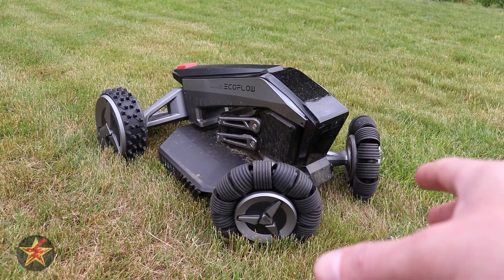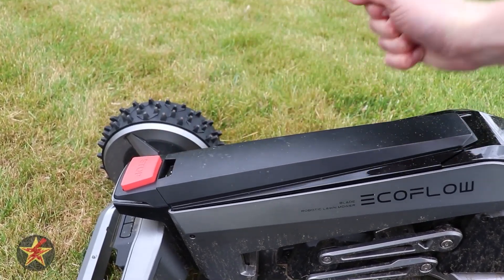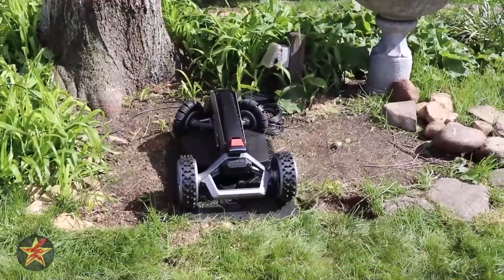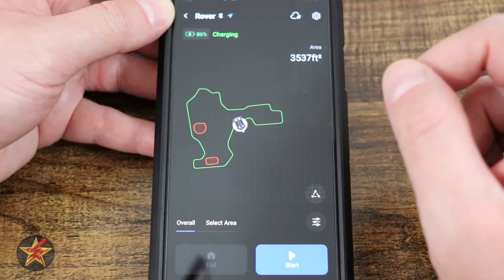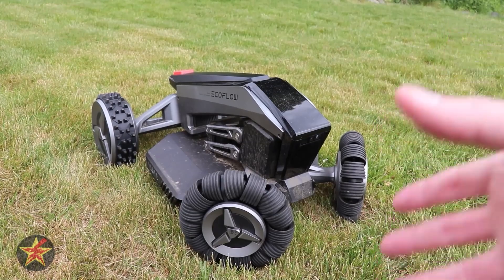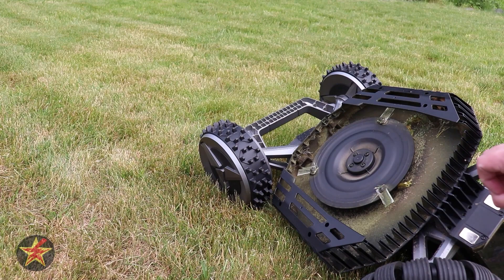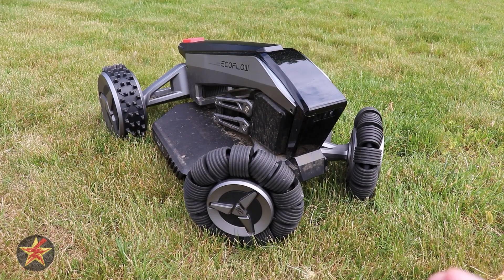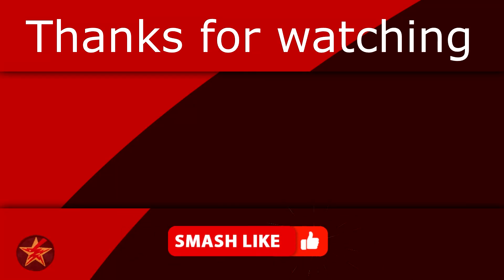The Ecoflow Blade A The Robotic Lawn Mower That Will Change The Way You Think About Lawn Care!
Introducing the Future of Lawn Maintenance - The EcoFlow Blade Robotic Lawn Mower!

🌱 Achieve a picture-perfect lawn effortlessly with the EcoFlow Blade Robotic Lawn Mower. Designed to revolutionize the way you maintain your outdoor space, this advanced autonomous mower will give you back your weekends and transform your lawn into a pristine oasis. 🌿

✅ Say goodbye to laborious manual mowing and hello to a new era of convenience and precision. The Blade Robotic Lawn Mower seamlessly navigates your yard, intelligently avoiding obstacles and adjusting to varying terrains with ease. It's like having a personal lawn care service 24/7! ⏰

⚡ With EcoFlow's industry-leading battery technology, the Blade Robotic Lawn Mower provides long-lasting power for extended mowing sessions. You can trust its reliability and endurance to tackle even the largest lawns without skipping a beat. Plus, its eco-friendly operation means you can maintain your lawn while minimizing your carbon footprint. 🌍

📲 Monitor your mower effortlessly from anywhere using the intuitive mobile app. Set custom mowing schedules, adjust cutting heights, and even track the progress of your robot as it meticulously trims your grass to perfection. Whether you're at work, on vacation, or simply relaxing at home, you'll always be in control of your lawn care. 📈

🔒 Safety is a top priority. The Blade Robotic Lawn Mower features advanced sensors that detect any objects in its path, ensuring a worry-free operation for your family, pets, and prized possessions. Its built-in anti-theft system also provides an added layer of security, giving you peace of mind. 💡

🌟 Experience the future of lawn care today with the EcoFlow Blade Robotic Lawn Mower. No more back-breaking work, no more wasted time. Embrace convenience, efficiency, and an immaculate lawn all year round. 🌞

Intro: 0:00
General hardware: 0:52
Lighting: 3:48
Sensors: 4:17
Battery: 4:51
What is in the box: 5:44
Setup: 7:32
Lessons learned after first mowing: 11:49
Mowing tests: 12:18
Remapping lessons: 18:27
App: 20:13
Obstacle tests: 28:23
Night mowing: 33:32
Mow in rain: 34:14
Blades: 34:51
Cutting deck cage: 35:52
Issues:37:10
Wants/Needs: 40:42
Conclusion: 42:50